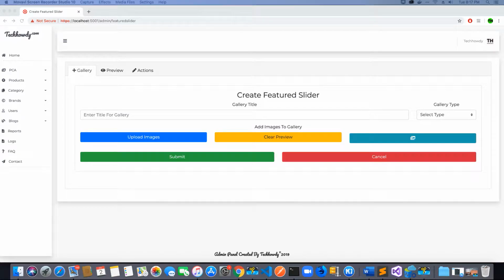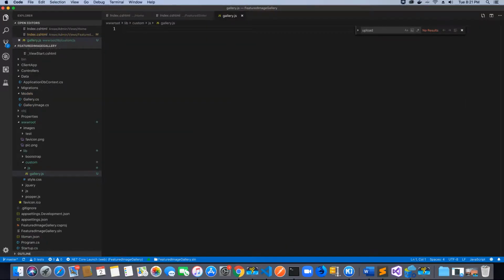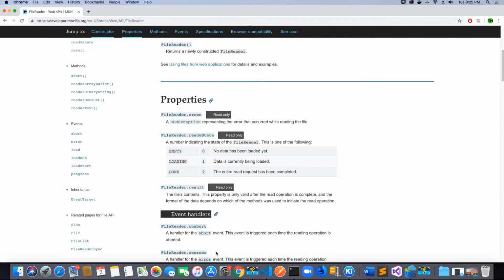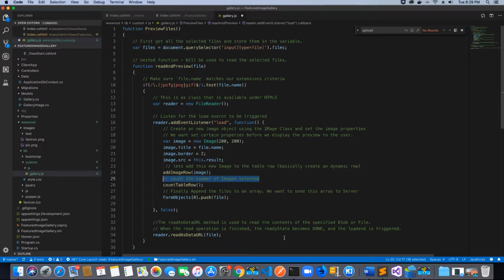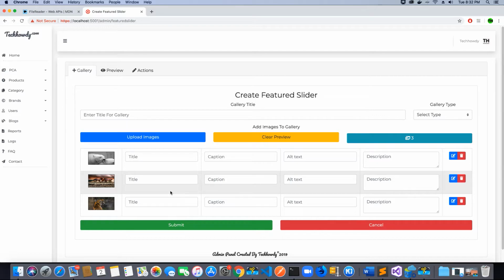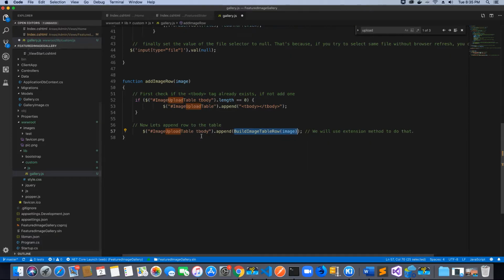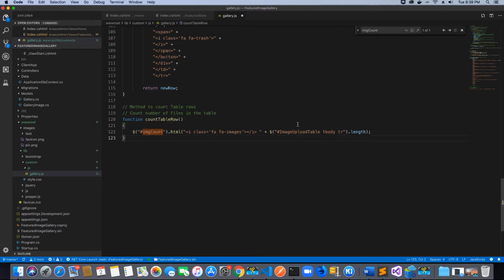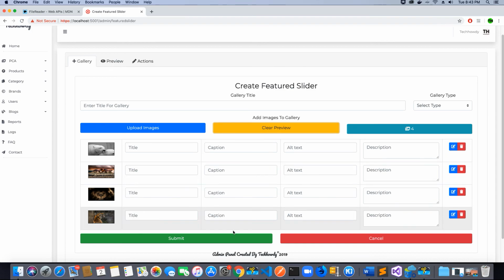Featured Image Slider - Angular 8 | Asp.Net Core 2.2 - Image Preview Functionality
In this video tutorial we will learn how to preview the selected images for upload. Every-time the user selects an Image in the File Uploader window, we will create a preview for that image.